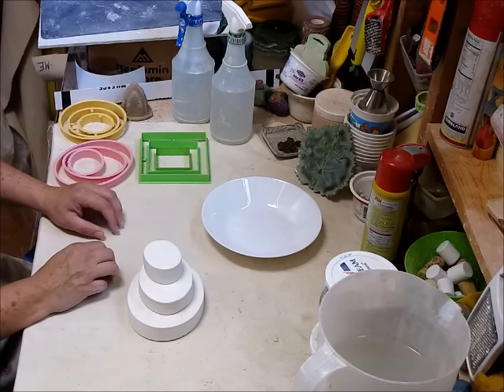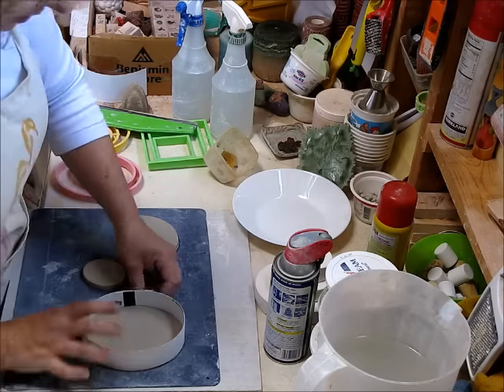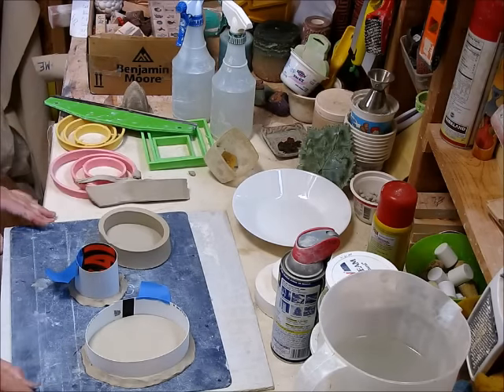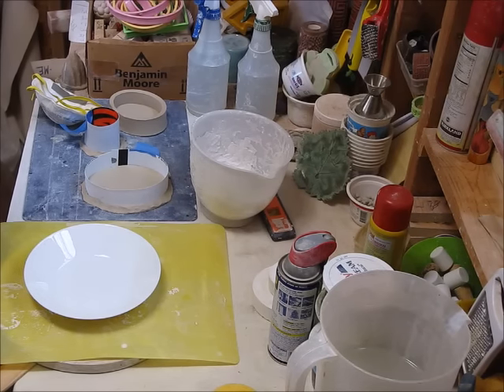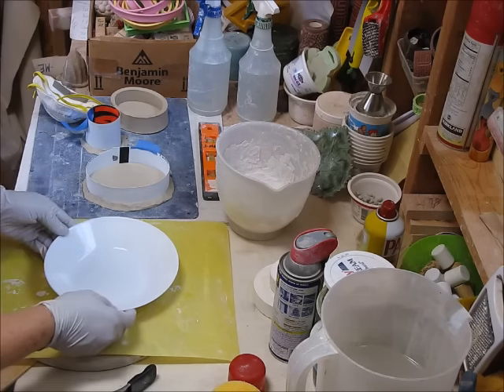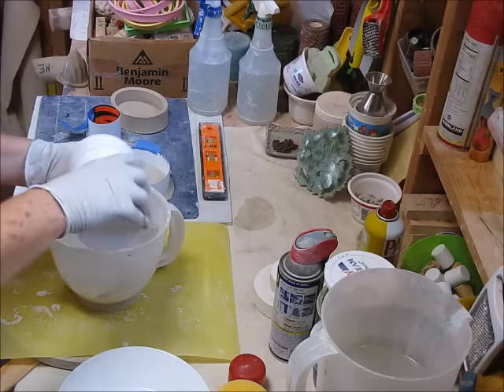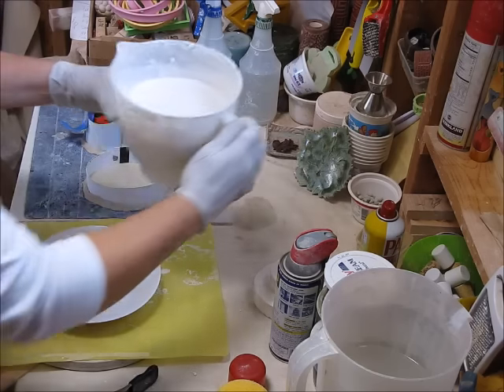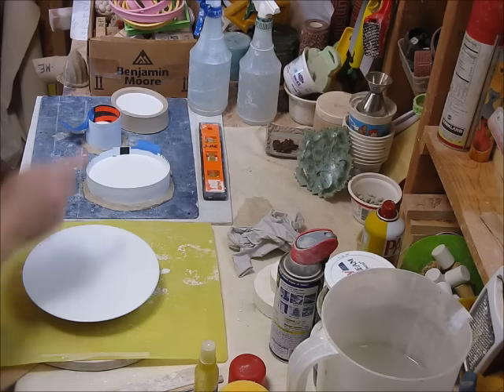Plaster for Push Molds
In this video I show how to create oval push molds from Chinese Clay Art Cutters.  I use only the three largest ovals.  I  give the plaster calculations for the three largest of their square and circle shapes.  In addition I show how to plan plaster needs for a bowl shape.